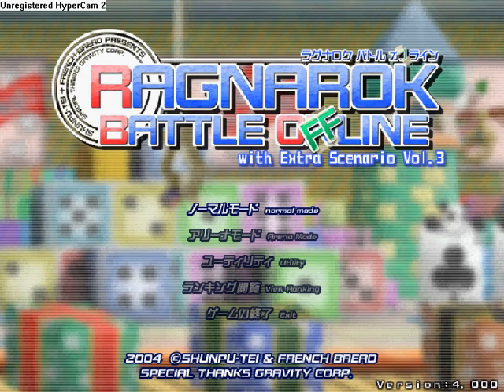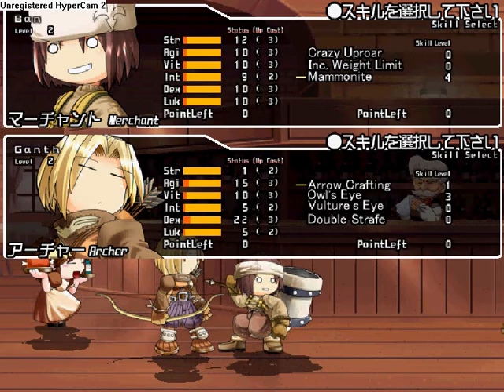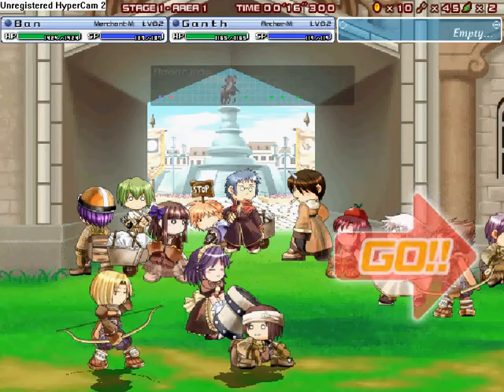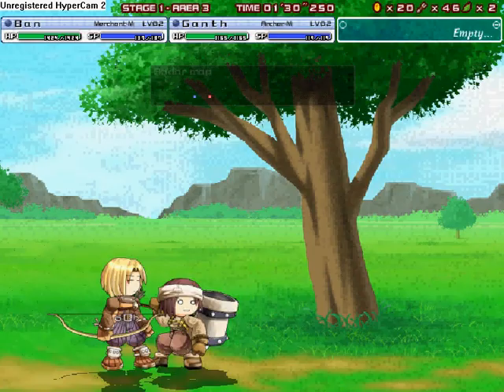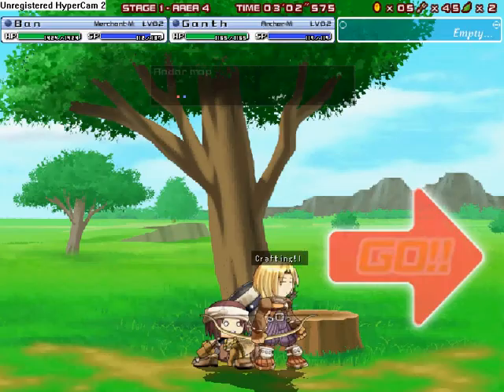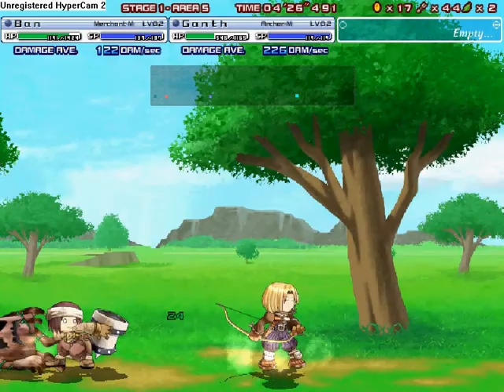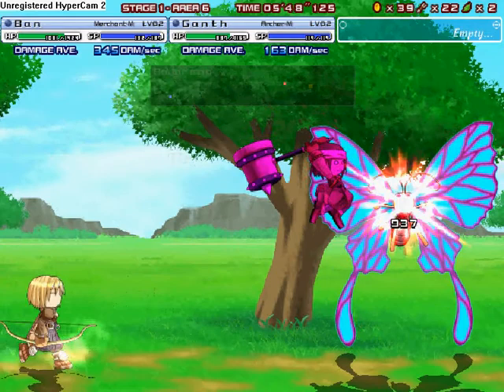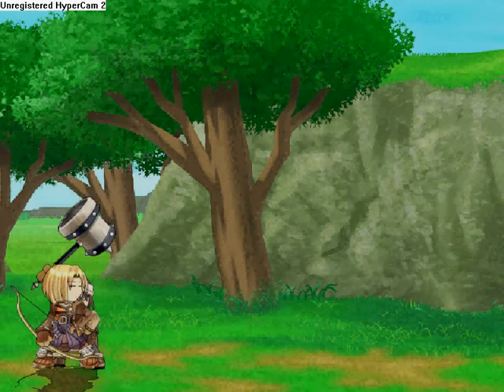Werewolf and Fugu LP Ragnarok Battle Offline Part 1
Hello and welcome to Werewolf and Fugu Let's Play Ragnarok battle Offline!

Now, the sound quality is low (my mic isn't the best and we are looking into correcting that) but that doesn't mean we aren't trying to speak loud for you all. The intro video is unable to load so that's sad... find it on youtube somewhere, it is awesome and full of win.

Aside, the characters we will be using are:
Werewolf: Merchant
Fugu: Archer